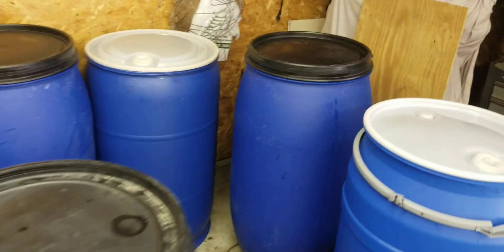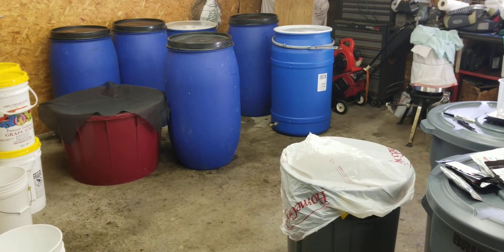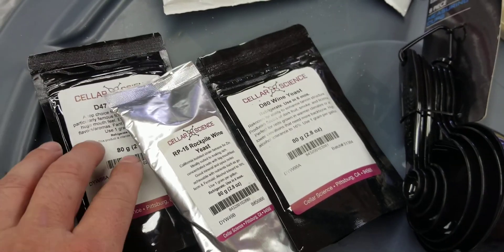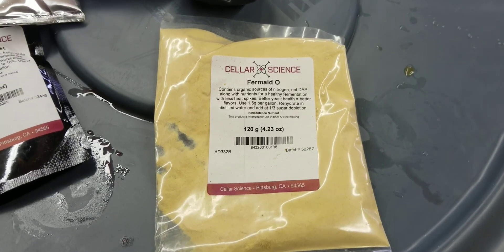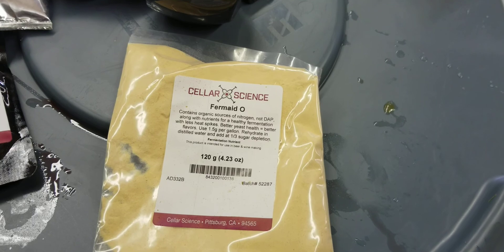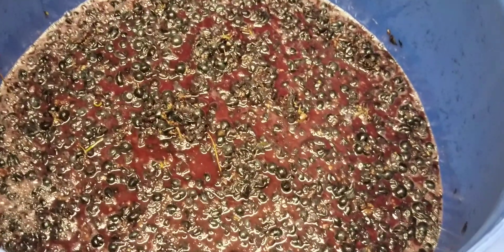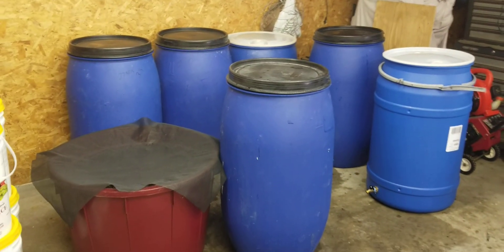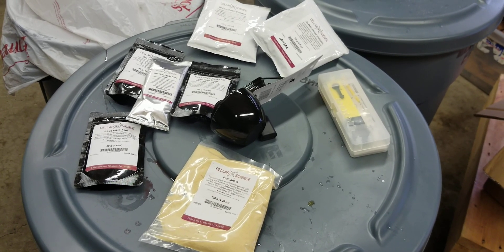Must Adjustment MISTAKES and Yeast Hydration - Winemaking 17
Always have EXTRA supplies on hand, most items other than yeast and sulfite can be kept till the next year.  We were short a few pounds of tartaric acid and had to order more at the last minute.  Really stressful and inconvenient, when your making a large financial and time commitment to your wine always buy "cheap insurance."  Have extra tartaric acid on hand, have GoFerm, have use Fermaid -O, don't end up with sweet wine, unless that is what your trying to accomplish.